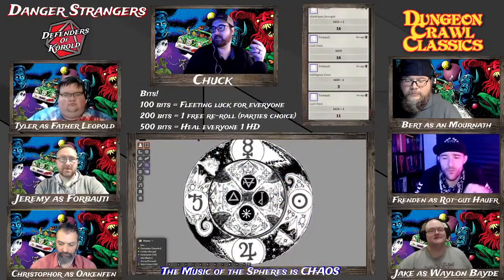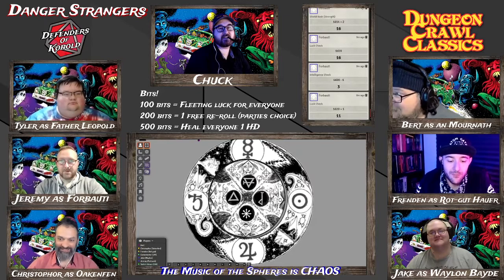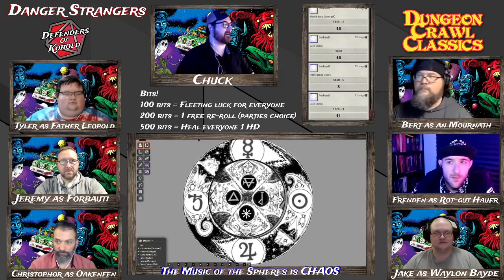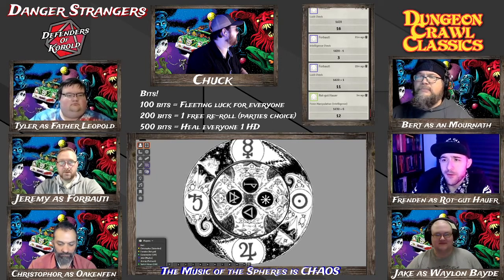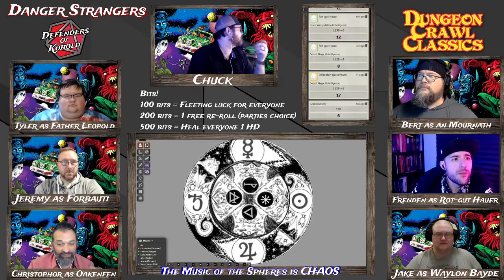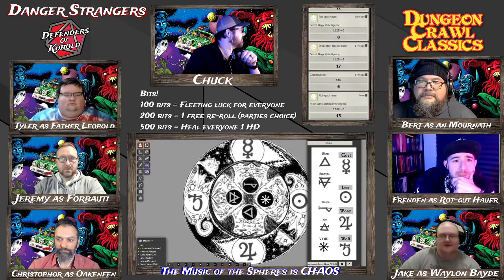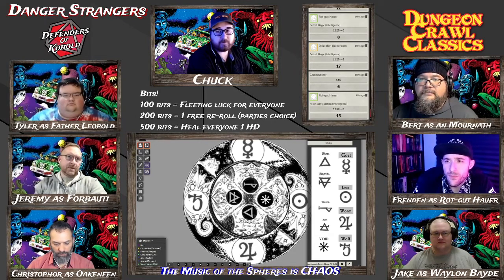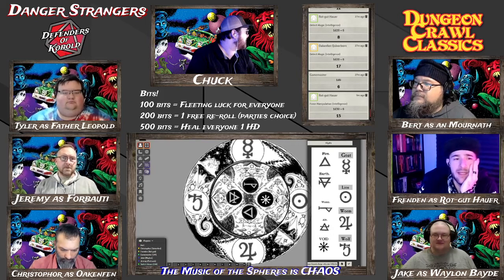Danger Strangers - The Music of The Spheres (Is Chaos) part two - December 24, 2020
This time on Danger Strangers...

The Defenders of Kobold continue to explore the yet-to-be-released adventure, DCC #100: The Music of the Spheres is Chaos.

Danger Stranger offers some DCC RPG goodness in a classic style. Here’s the plan…

A group of lovable idiots plays through all of the best adventures for Dungeon Crawl Classics and DCC-adjacent games that you’ve been thinking about buying. And you get to enjoy the ride.

Defenders of Kobold present Danger Stranger! New episodes will air on Twitch every-other Saturday.

Hop in the van, adventurer! IF YOU DARE!

Watch this episode that was recorded live on the Official Goodman Games Twitch Channel to see what it’s like. And remember, you can sign up to be a part of the game each week

Originally aired on Twitch on December 24, 2020.